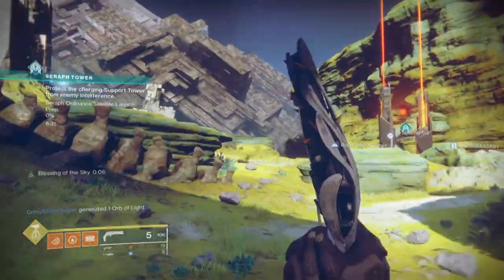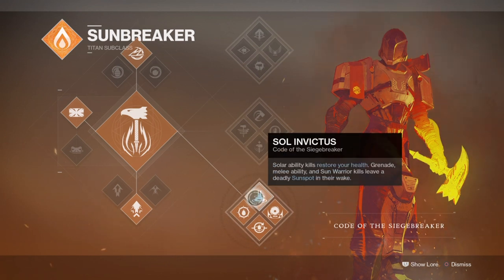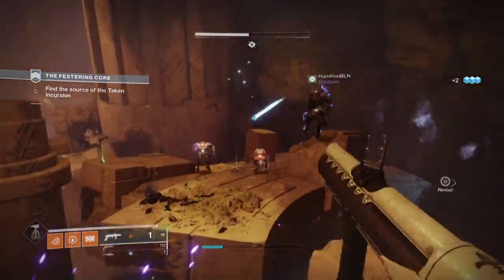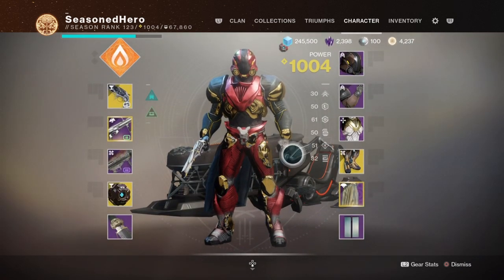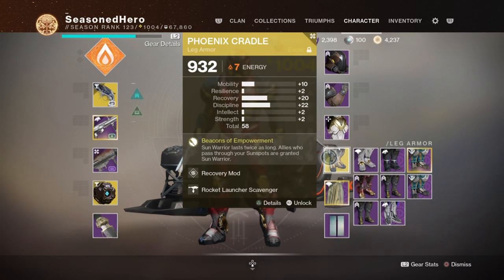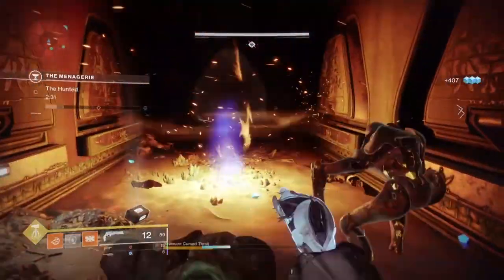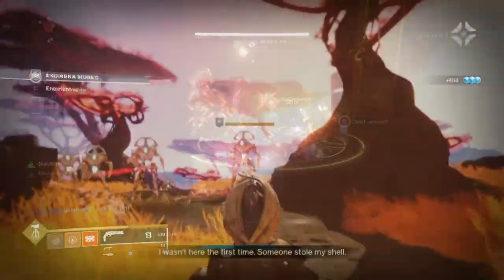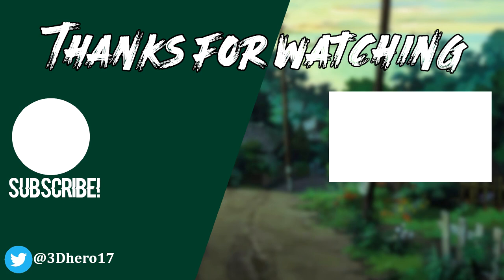Fireteam Medic (NO.1 PHOENIX CRADLE SUPPORT/MEDIC BUILD!) Titan PvE Build - Destiny 2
Support and medic builds in Destiny 2 are pretty rare to see, and its pretty rarer to see someone fully go the whole way of purely supporting team mates from start to finish as DPS is king. Now with this build here you can both buff and heal your way to victory with this fantastic all star Titan build focusing on the use of: phoenix cradle, code of the siegebreaker, lumina, warmind cells and fireteam medic warmind cell.

If you want to play as a titan that can support and buff teammates the same way a warlock can, then this build right here is all you really need.

Enjoy :D